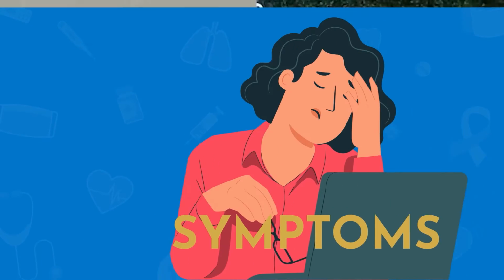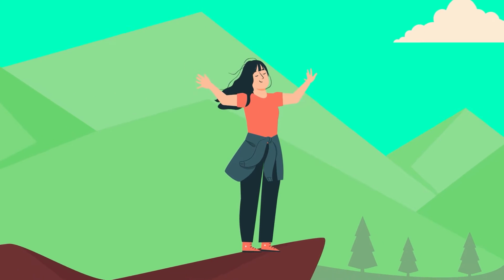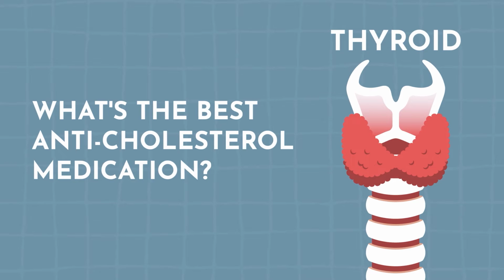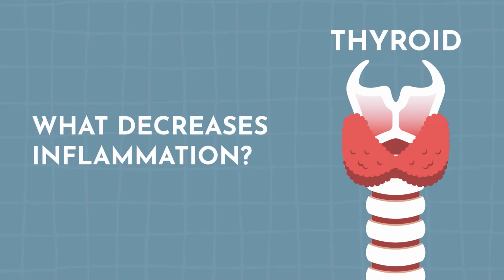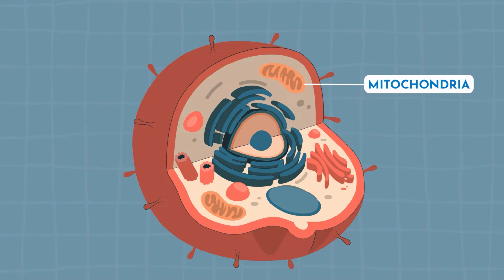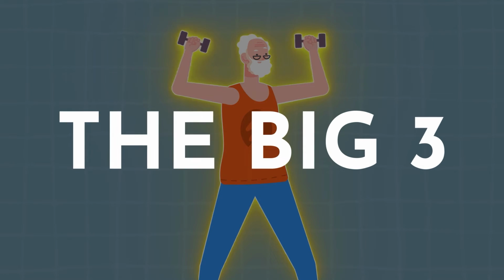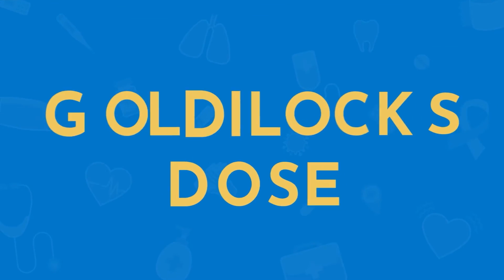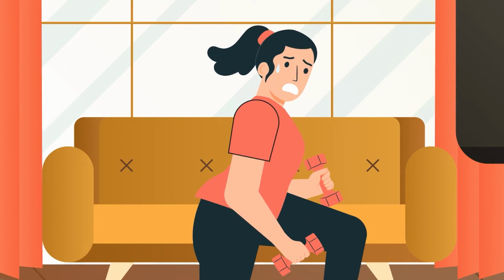Doctor's 4 Step Plan To Boost Your Energy And Live Longer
Join Dr. Evan Hirsch, a leading functional-medicine expert as he takes a deep dive into the intricacies of boosting your energy from within. Dr. Hirsch will guide you through understanding the critical role your liver plays in detoxification and how you can support your body's natural detoxing organs for better health and more vitality.

💡 What's Inside:

•  Dr. Hirsch's insightful exploration into the mechanisms of energy production.

•  A deep dive into the liver's powerful detox capabilities and why it's vital to your well-being.

•  Practical strategies to enhance your body's own detoxing processes.

Whether you're feeling constantly run down or looking to elevate your energy levels for a more dynamic lifestyle, this video is made to meet you where you're at with trustworthy advice and the latest findings from the forefront of functional medicine.

Did you love today's video? Make sure to like it below so others can find and enjoy it as well!

If you're a practitioner, make sure to sign up at RupaHealth.com to be able to order, manage, and track your results from 30+ different labs.

00:00 How to Increase Your Energy
03:12 The Power of Your Liver in Detox
05:17 What You Need to Remove Toxins